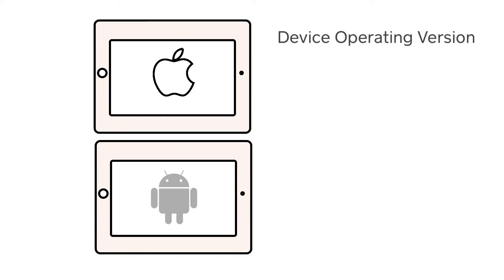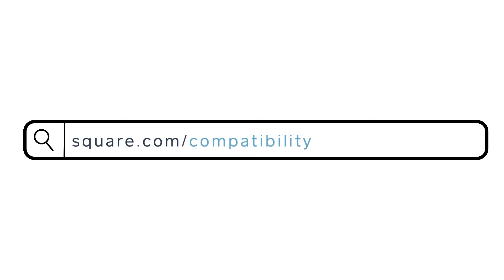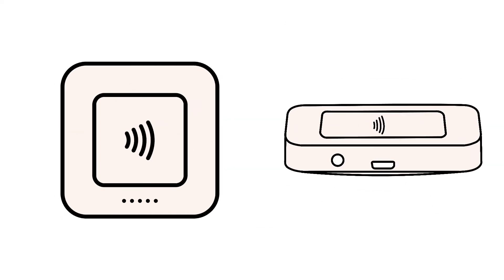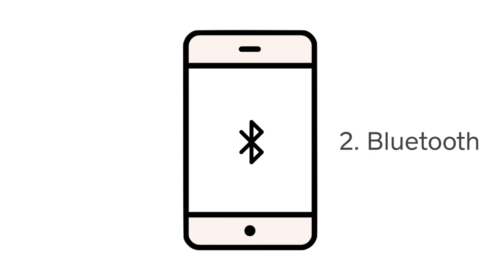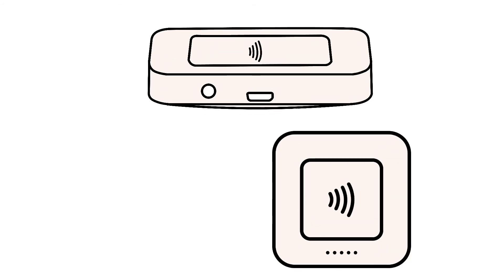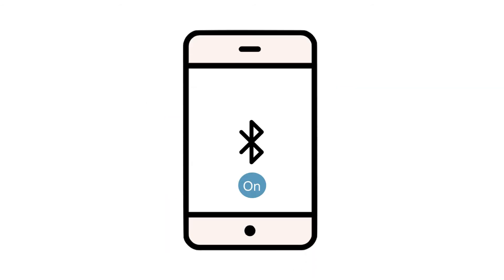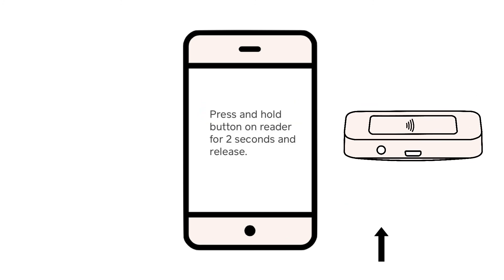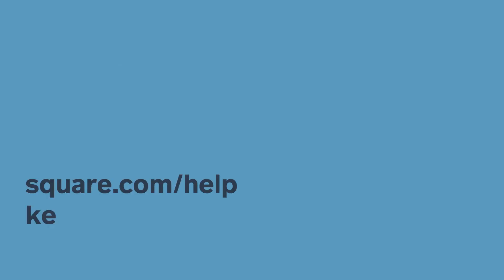Troubleshoot Your Square Reader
Description

Learn how to troubleshoot your Square reader. Learn more about getting the most out of Square

0:00 Intro
0:10 Device troubleshooting
0:42 Reader battery level
0:54 Bluetooth troubleshooting
1:20 Reboot your reader
1:50 Re-pair your reader

Transcript

If you’re having trouble pairing your Square Reader to your phone or tablet, there are a couple of troubleshooting steps you can try to get things back up and running.

First, check and make sure that your device’s operating system is up to date. Just navigate to the Settings app on your Apple or Android device. Once you confirm your device’s software is on the most recent version, double check that you’re using a compatible device. You can check out our site for a full list of compatible devices

make sure you are using the most recent version of the Square Point of Sale app by heading to the App Store on an Apple device, or the Play Store on an Android device.

Next, make sure that your Square Reader has enough charge to pair with your device. You can check the battery level on your Reader by tapping the small button on the side. We recommend attempting to re-pair your Reader on a full battery.

Next, you can try resetting the Bluetooth connection between your device and Square Reader.

On your phone or tablet, tap into the Bluetooth section in your settings. Under ‘Devices’, you should see the Square Reader listed. On an Apple device, tap the information symbol, then ‘Forget this device’. On an Android device, tap the gear icon, then ‘Forget’.

Once you have unpaired the Square Reader from your phone or tablet, you’ll need to reboot the Square Reader itself. Press and hold the button on the Square Reader for around 10-15 seconds. As you hold the button, the lights on the Reader will flash orange, then red, and then should flash off. Once the lights flash off, your Reader has been rebooted.

Before you re-pair the Reader, toggle your Bluetooth setting off, toggle back on and then turn your phone or tablet off and let it rest for 30 seconds. Turn your device back on.

Now, it’s time to try and pair your Square Reader. On your phone or tablet, tap into the Square Point of Sale app. Tap the menu icon,‘Settings’, and ‘Hardware’.

From here, you can select the Square Reader and tap the ‘Connect a Reader’ button. Follow the instructions on the screen of your device to begin pairing your Reader. If the troubleshooting is successful, you’ll see a confirmation on your screen that the Square Reader is connected.

and search keywords: reader troubleshooting